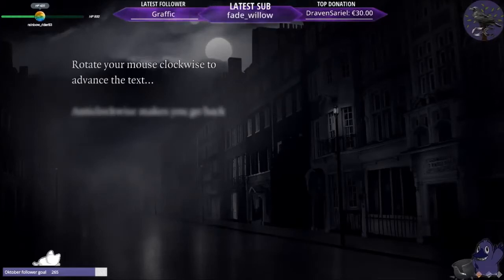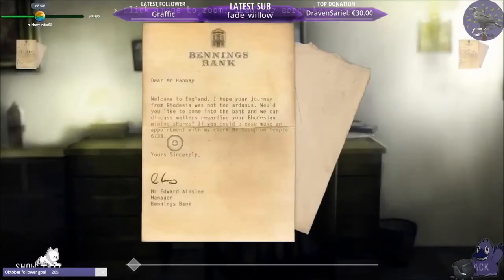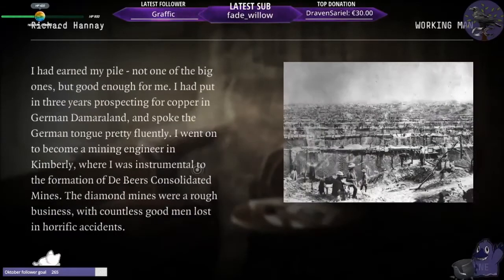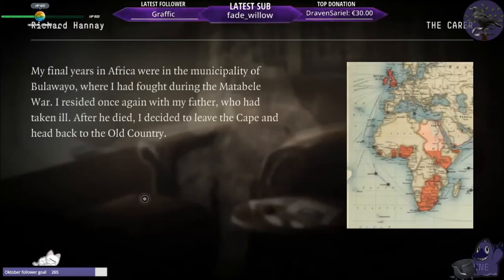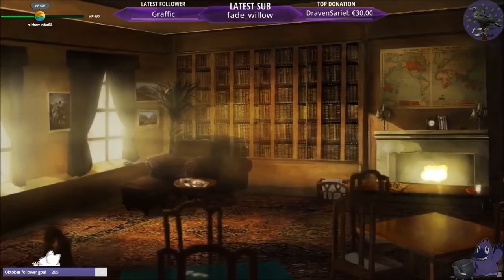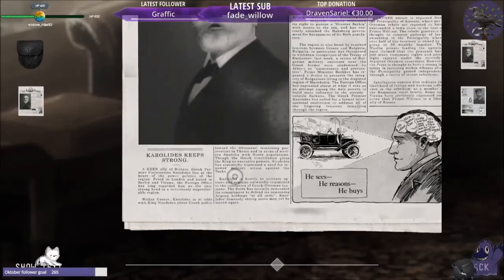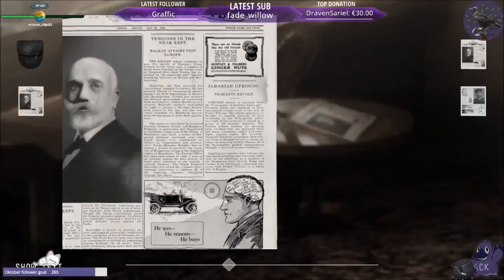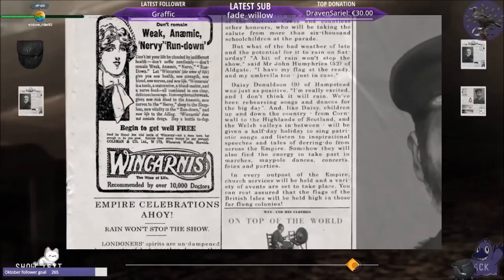Visual novel "the 39 steps" - part1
"Prepare to experience the original man-on-the-run thriller in a completely new way. This is a digital adaptation of John Buchan's incredible book (inspiration to Ian Fleming's James Bond!). Be transported back to 1914 London, where Richard Hannay finds himself framed for a murder he didn't commit. Now he must escape the Capital and stay alive long enough to solve the riddle of The Thirty-Nine Steps." /Steam